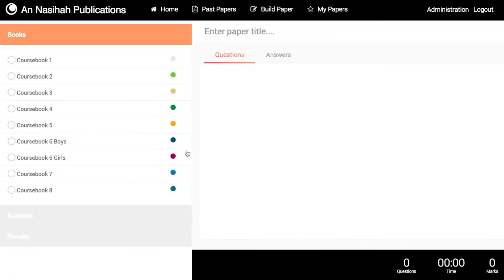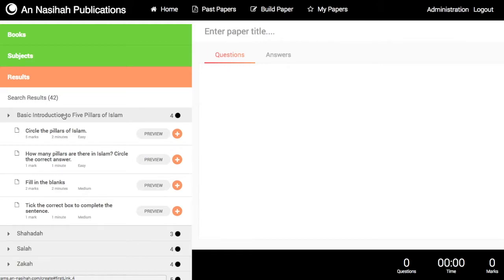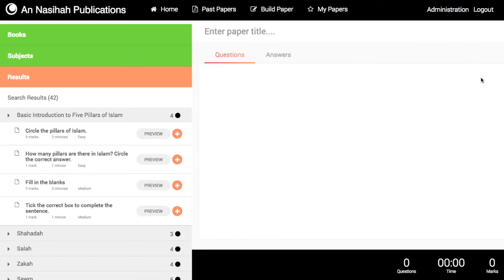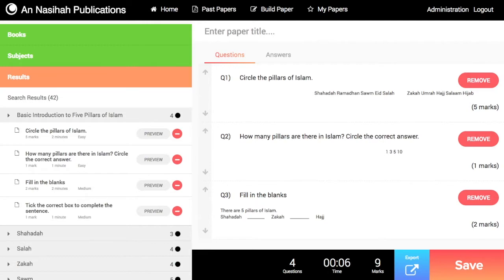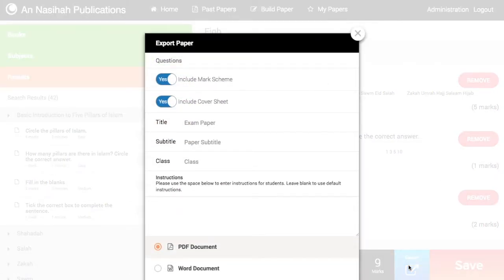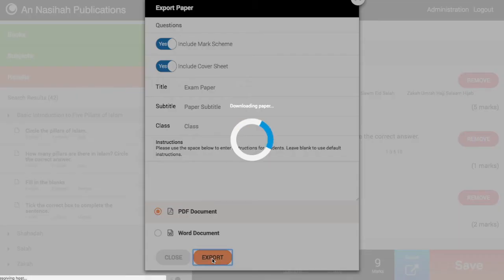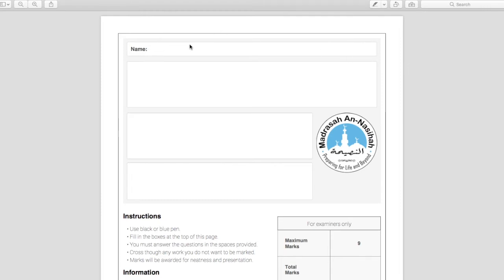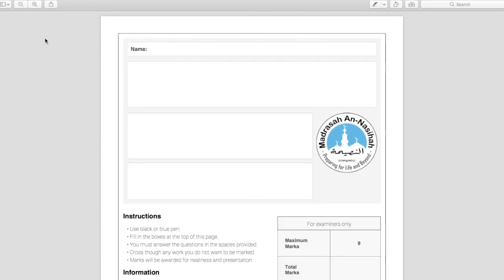How to create an exam paper | An Nasihah Exam Portal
A short video detailing how to create an exam paper on the An Nasihah Exam Portal.

An online bank of more than 2000 questions, allowing teachers to create exam papers with ease. Complete with mark schemes, individual timings for each questions and personalised cover sheets.